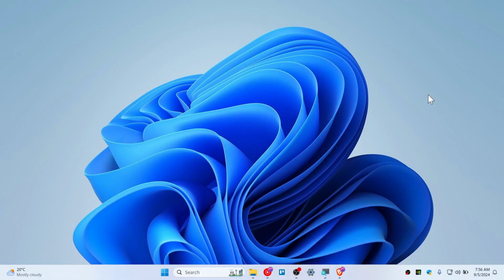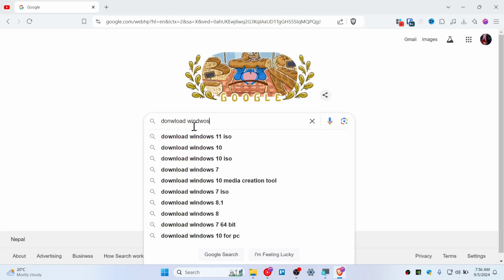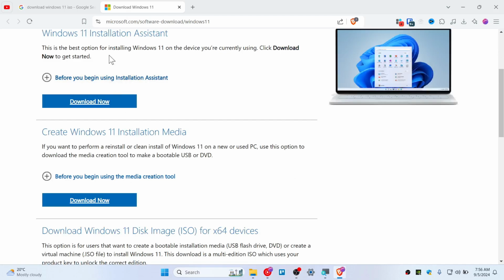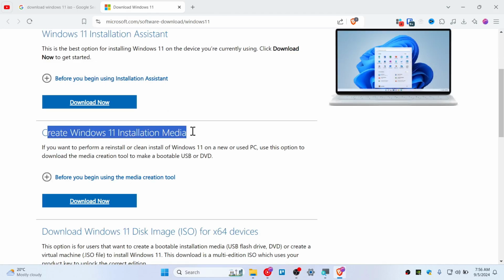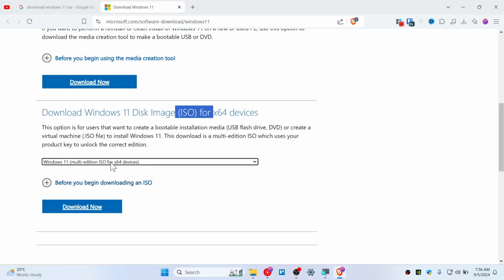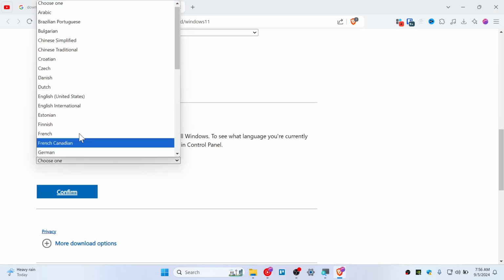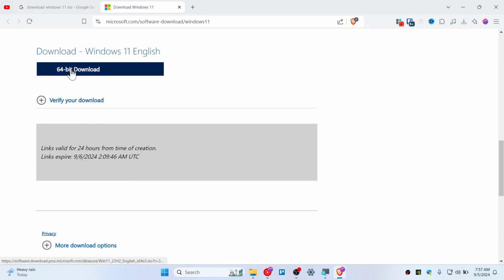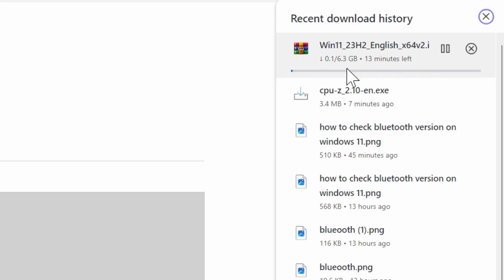Windows 11 Iso File Download 2024 | Complete Guide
Windows 11 Iso File Download 2024